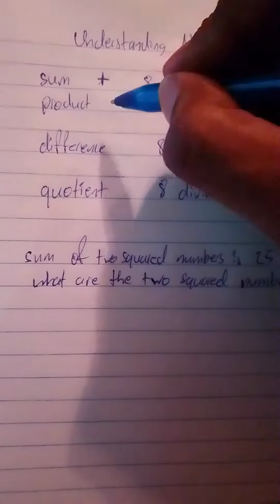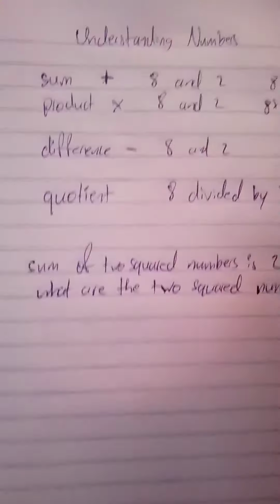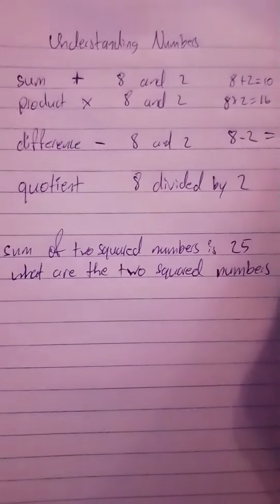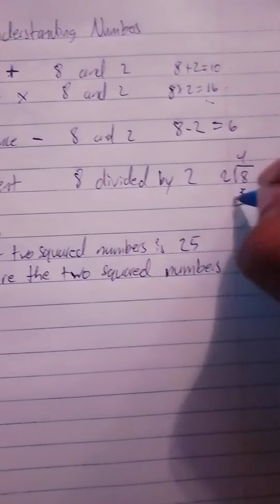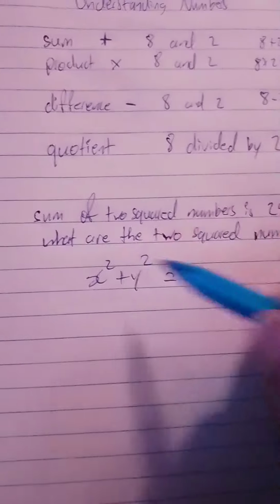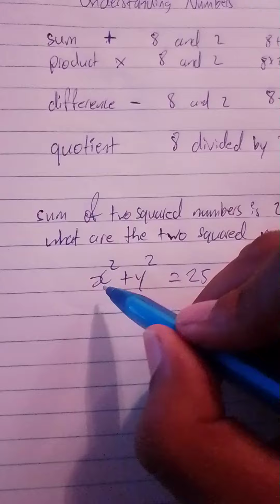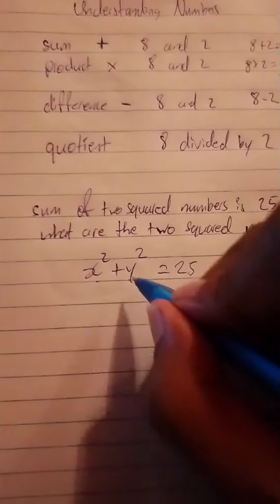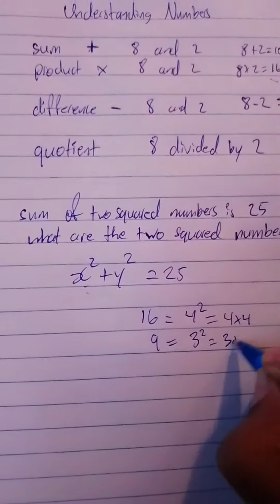How to Find the Sum, Product, Quotient, and Difference